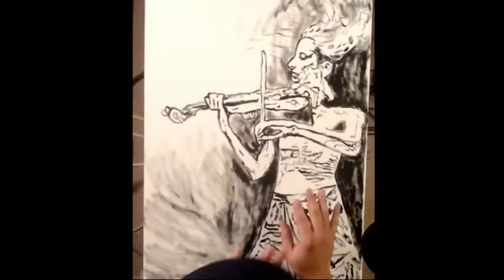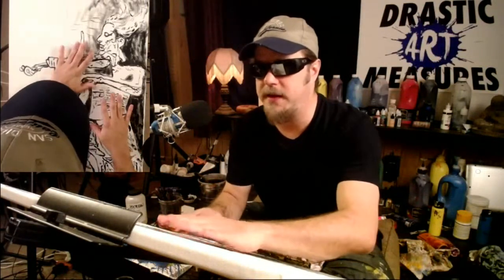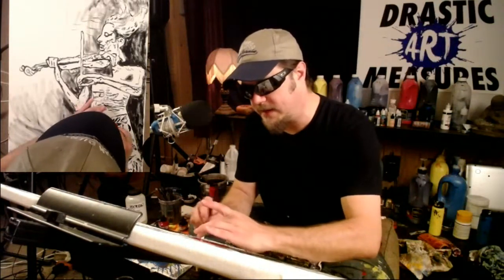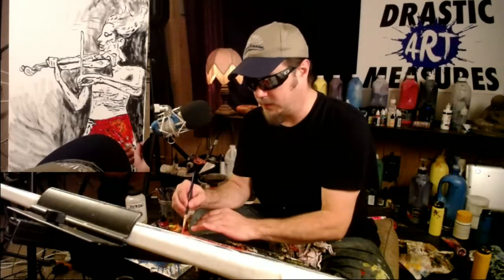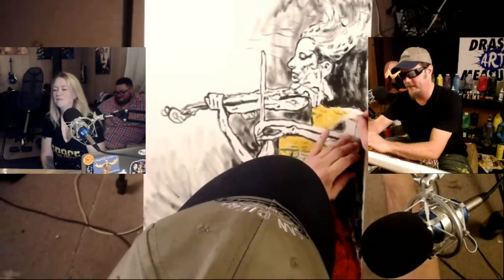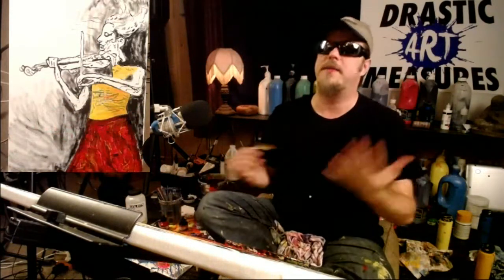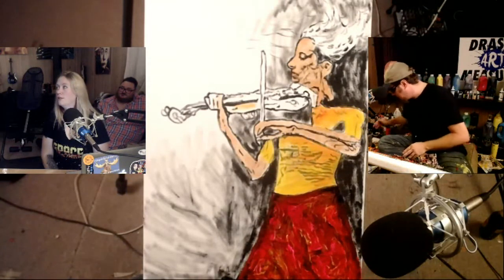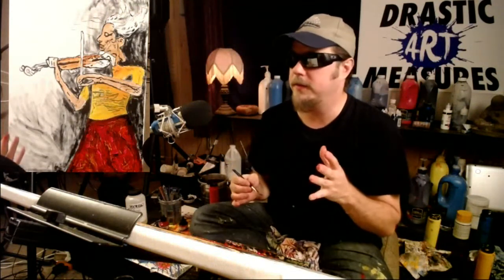Violin 1 - Facebook Live Stream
This is the first video of me working on this violin painting on our Facebook Live stream. The drawing that I made for this painting and the color list is on my Patreon channel ) where we are able to go more in depth with everything going on in the studio. More installments will follow daily until the painting is done!

If video is too much, and you prefer your art one image at a time then join us on Instagram